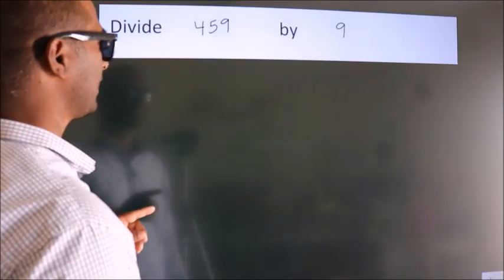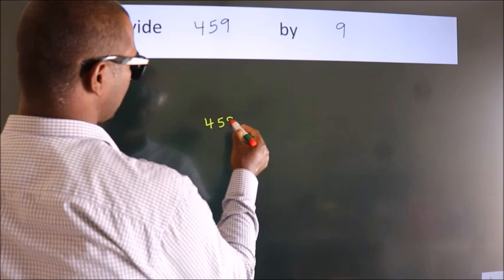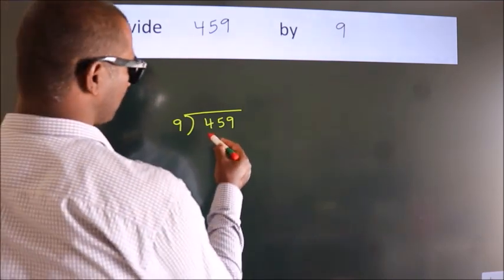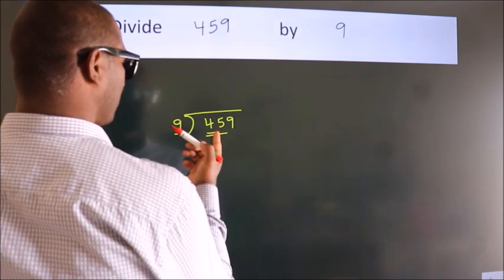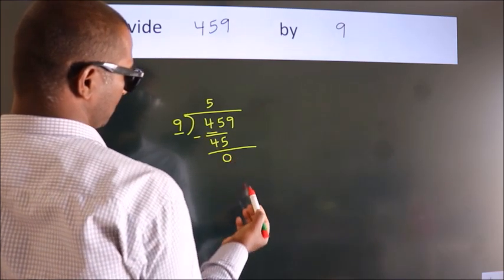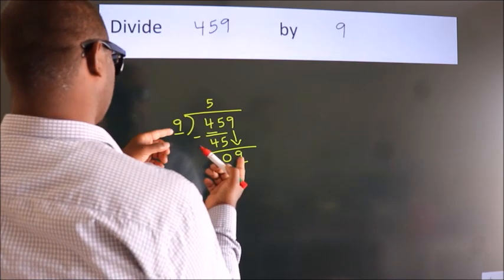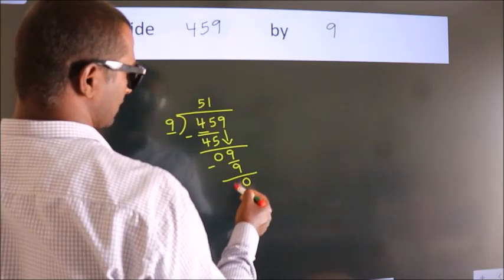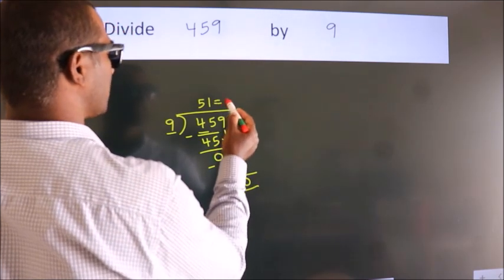Divide 459 by 9 Divide completely